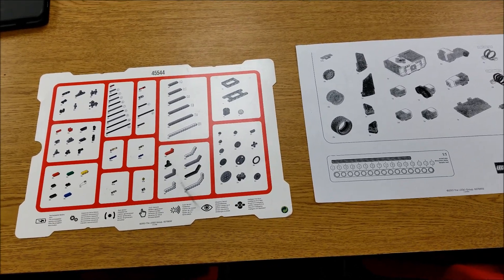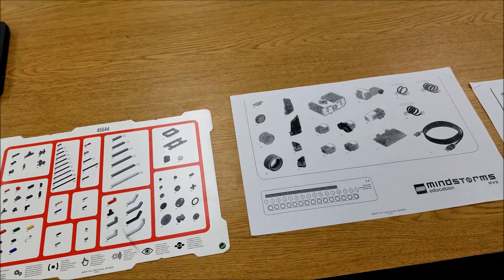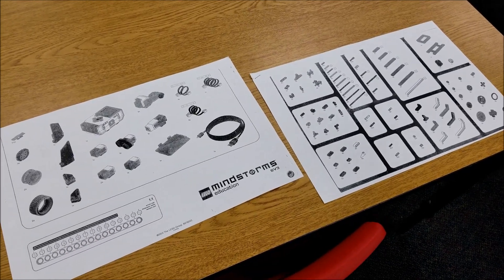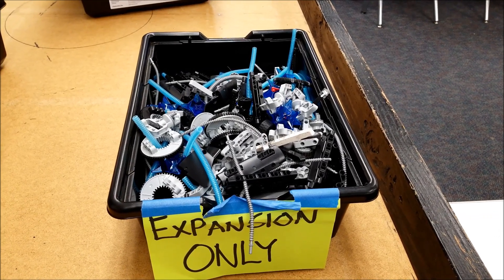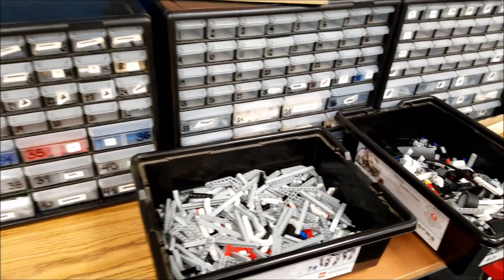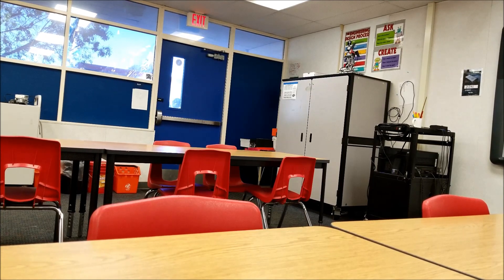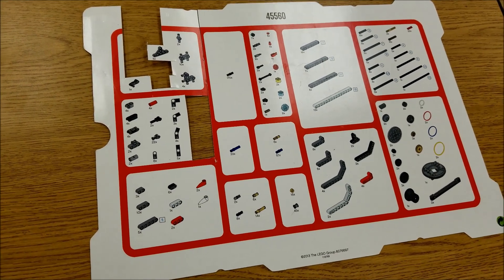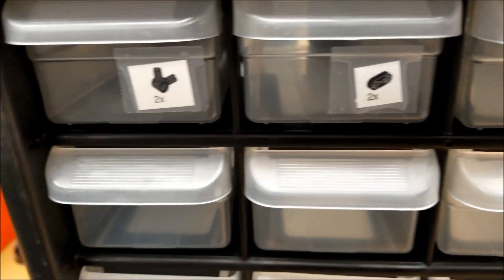"Getting Your LEGO Mindstorms EV3 Robotics Pieces Organized"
Hey guys!!!  As the school year winds down, may of us need to get our LEGO Mindstorms EV3 parts/pieces organized.  I have left a link for these drawers, on Amazon, that help organize pieces so that students are not searching endlessly for these.  Hope you enjoy!!